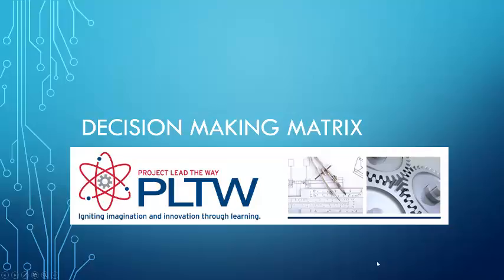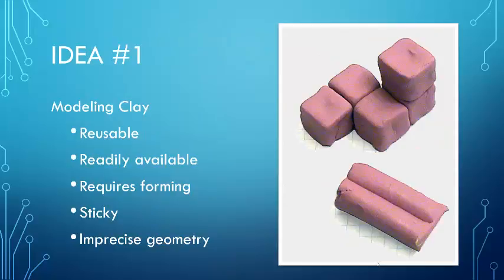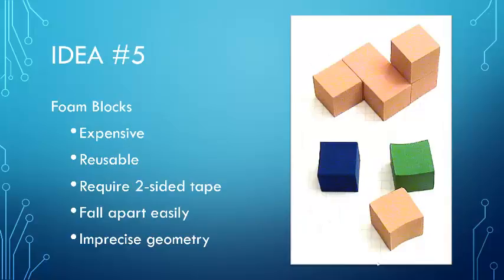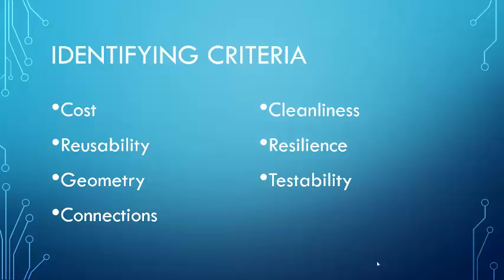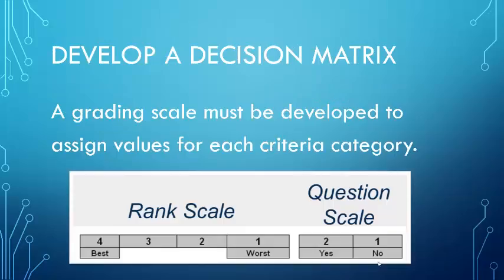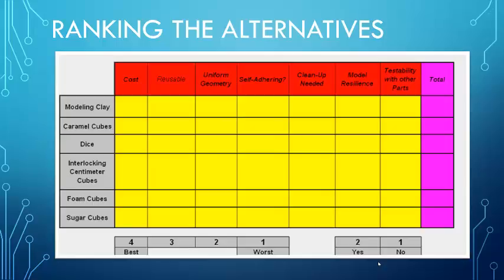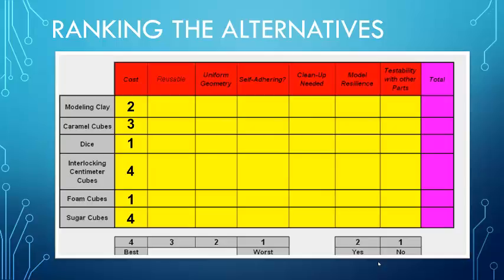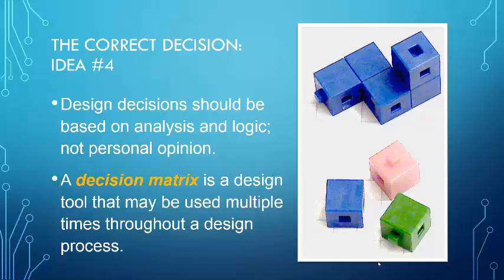Decision Making Matrix